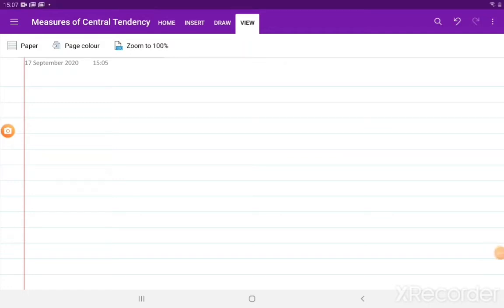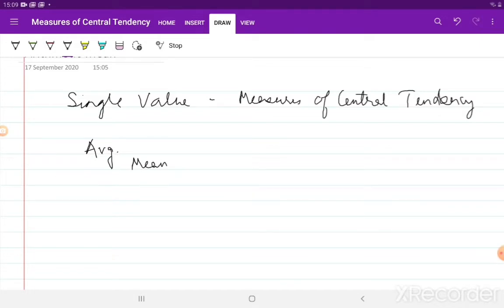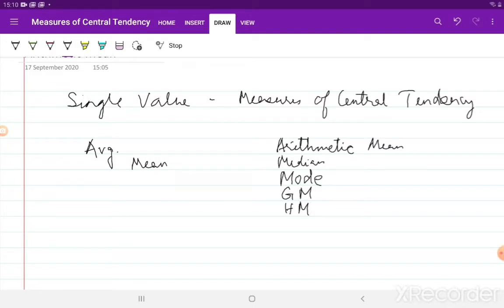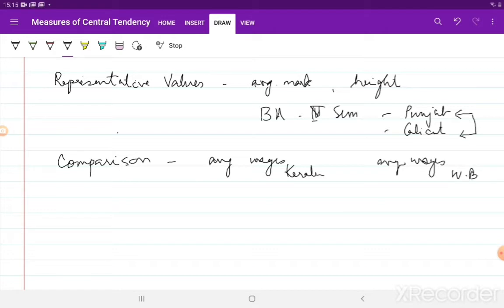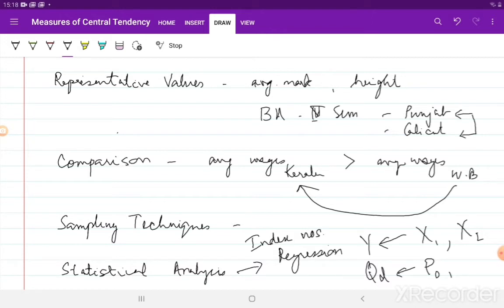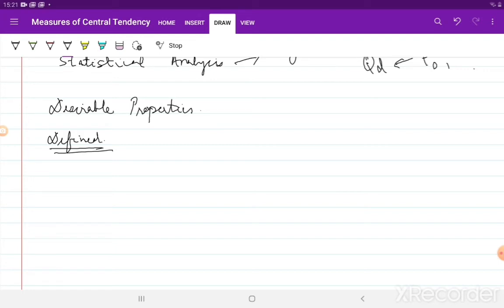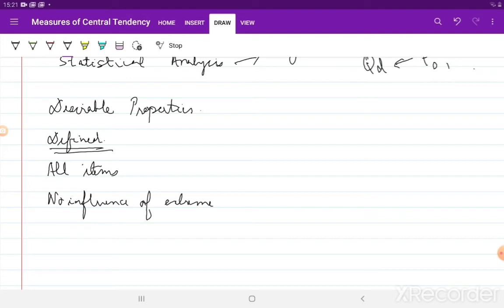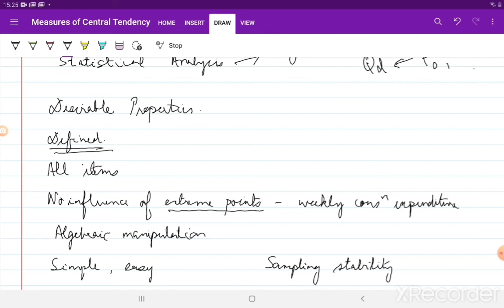Measures of Central Tendency